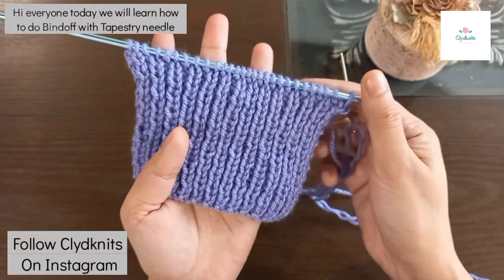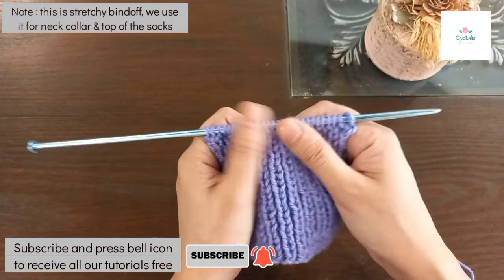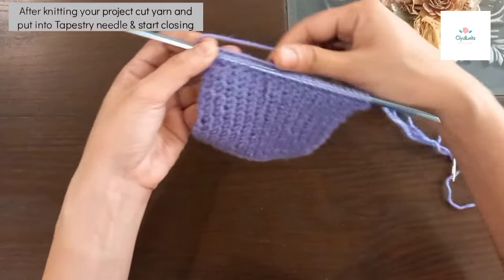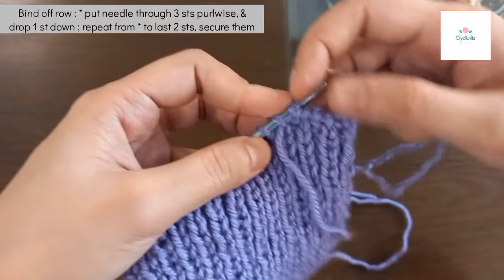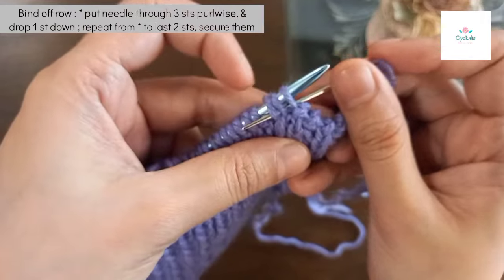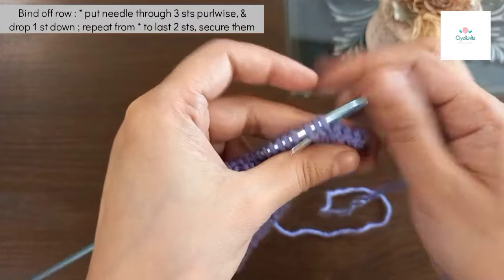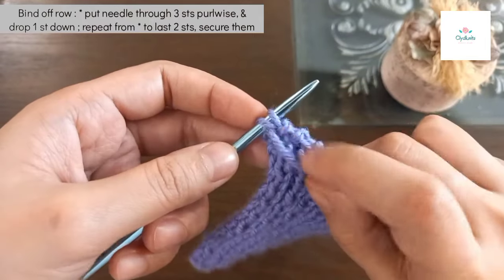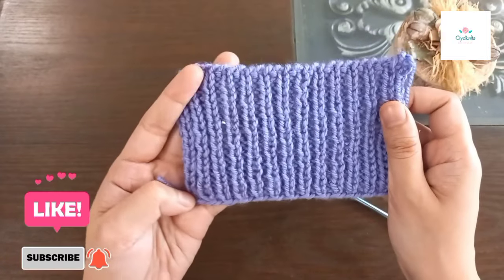Sui se Bindoff | Sewn Bindoff | How to bindoff with tapestery needle | Neck Border Bindoff Sui se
Send Pix On Clydknits page ON Instagram

ABBREVIATIONS :
k1sbm - Knit 1 stitch before next marker
sm - Slip marker
pm - place marker.
m1 - increase one stitch.
k1b - knit 1 stitch through back.
psso - Pass slipped stitch over.
yf - Yarn front.
yb - yarn back.
CO -  Cast on
st - Stitch
sts - stitches
k - Knit.
p - purl.
ssk - Slip slip knit.
k2tog - Knit 2 sts together.
p2og - Purl 2 sts together.
k3tog - knit 3 sts together.
sl - slip
LH - Left hand
RH - Right hand
psso - pass slip stitch over.
kw - knitwise
pw - purlwise.